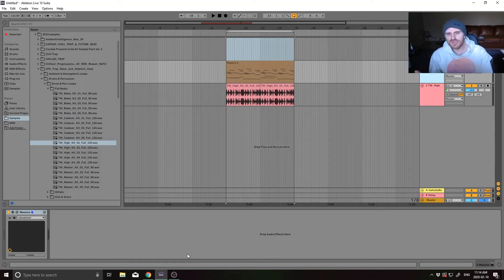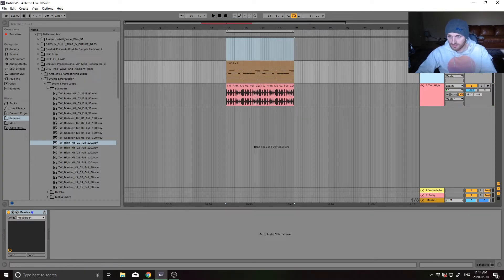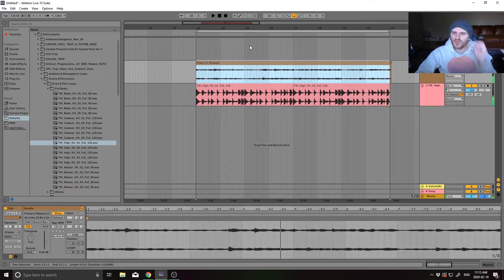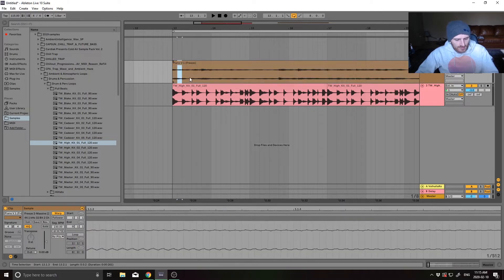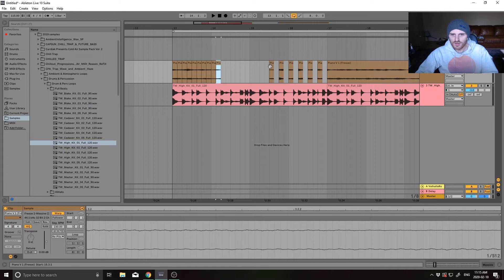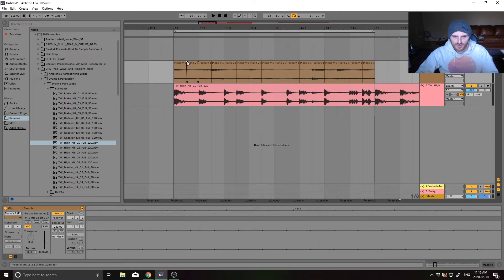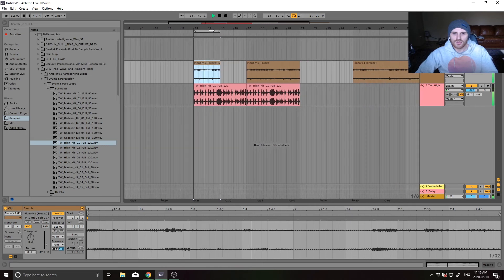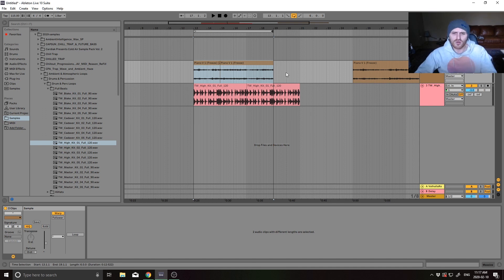How to ACTUALLY get the GROSS beat effect in Ableton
So a few other tutorials miss one vital step that actually get's you the closest to what the gross beat plugin would get you. Hope this helps some people :)